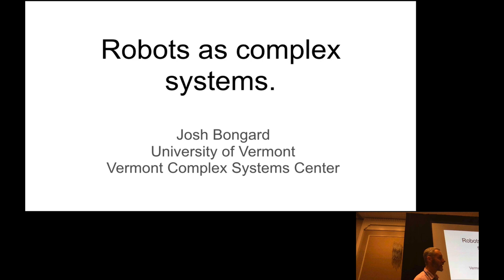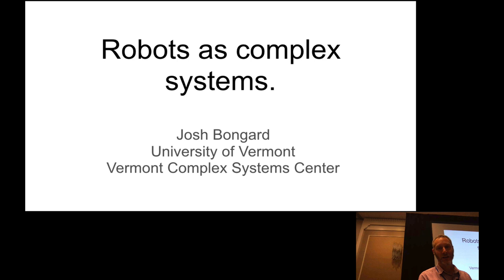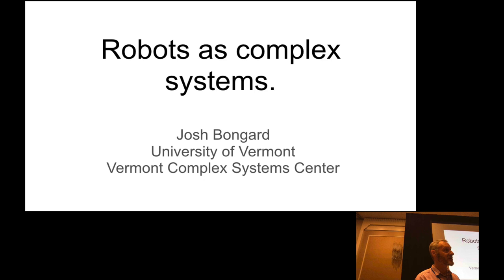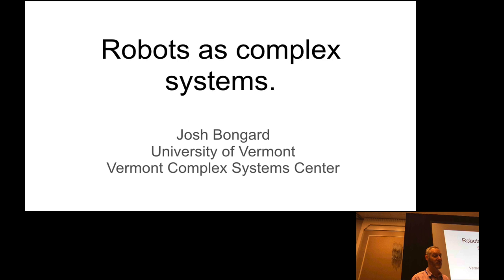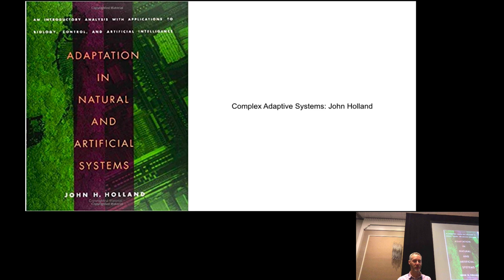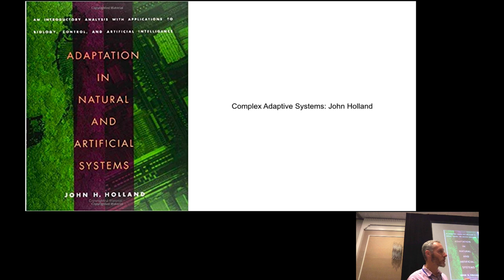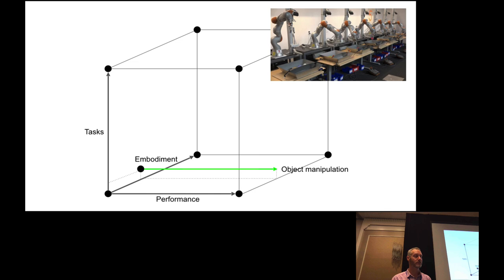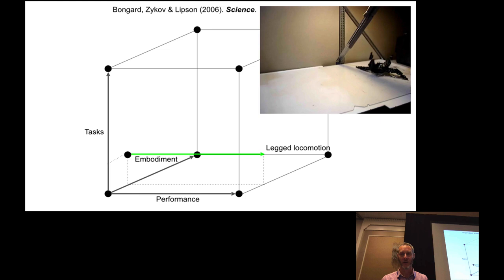Robots as complex systems.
Lecture delivered at the ICCS conference in Boston, July 27, 2018.